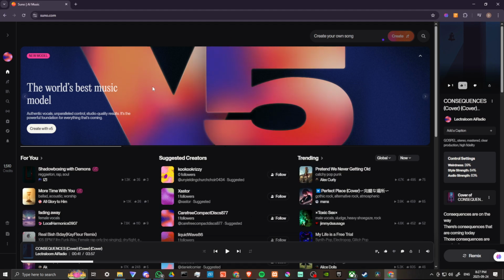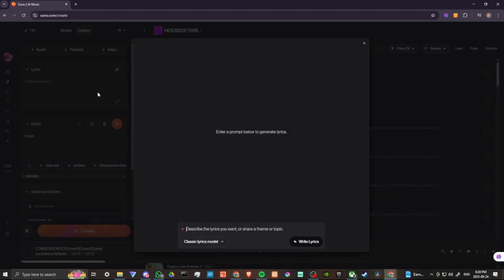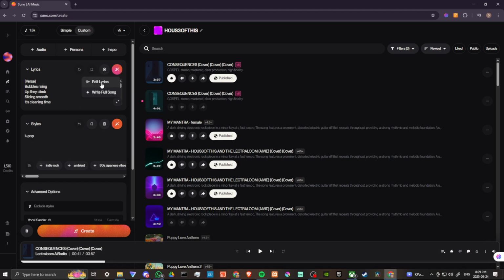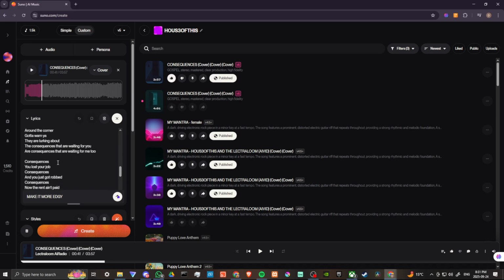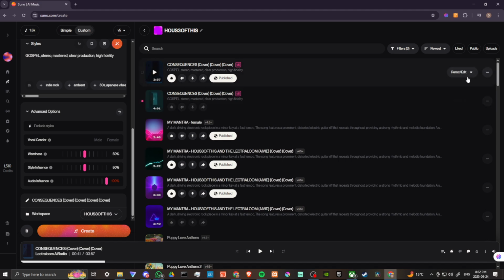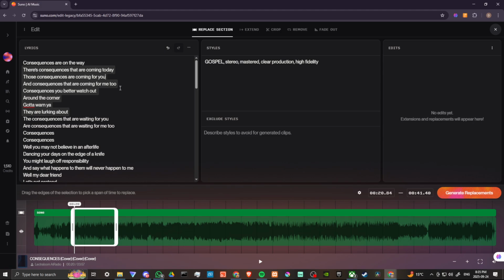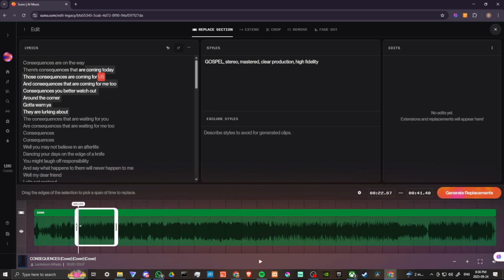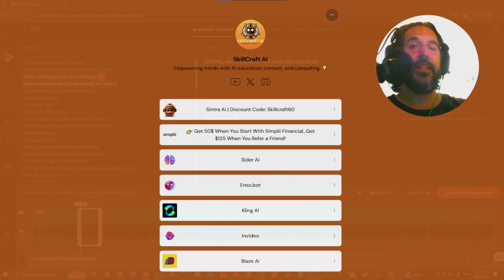How To Edit Song Lyrics In Suno Ai – Step-by-Step Tutorial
Learn to effortlessly edit song lyrics using Suno Ai in this comprehensive guide.